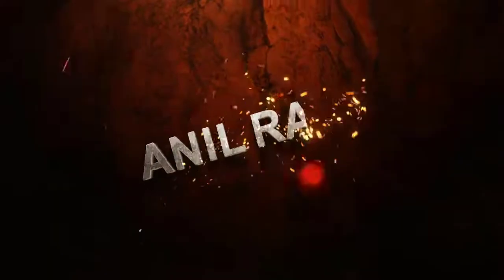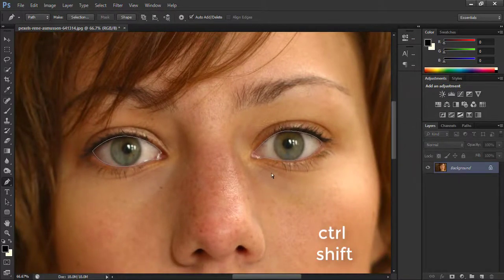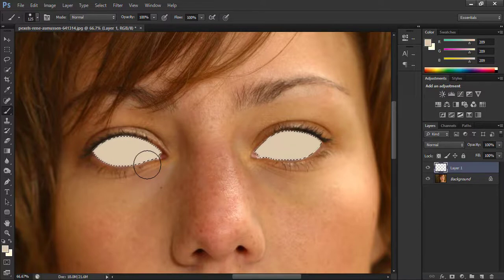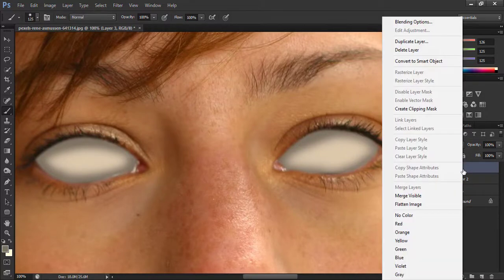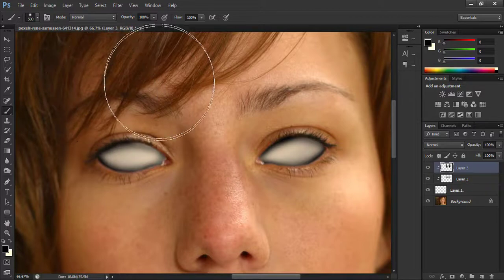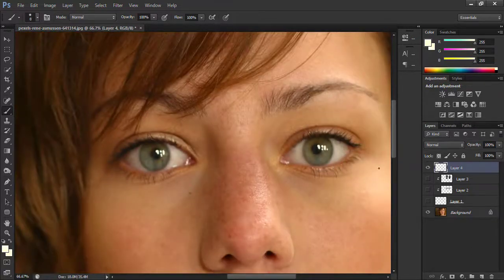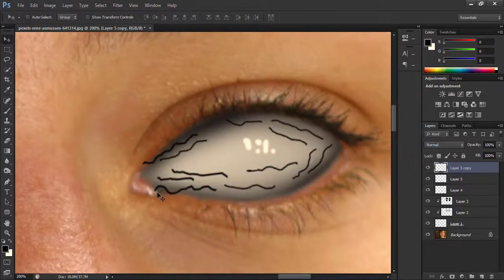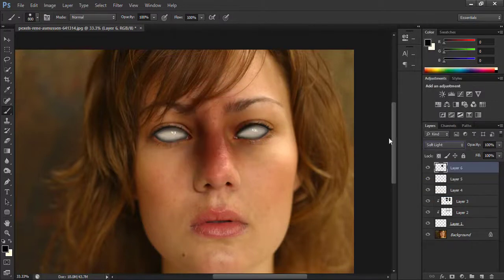👽 DEMON EYES Effect in Photoshop - 🙀 ( Adobe Photoshop Tutorial )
@photoshop tutorials
PHOTOSHOP TUTORIAL: HOW TO CREATE DEMON EYES Effect in Photoshop - ( Adobe Photoshop Tutorial )

In this tutorial, you should learn how to create a demon effect in adobe photoshop 2020.
Thanks to the image Author:
Photo by Rene Asmussen from Pexels